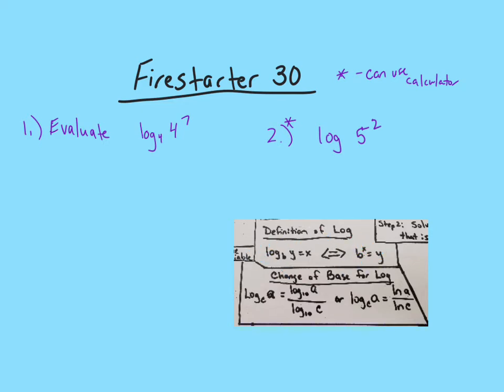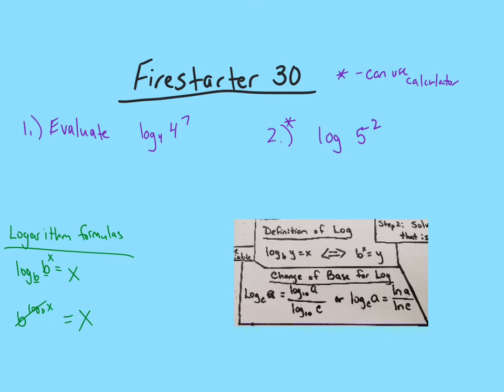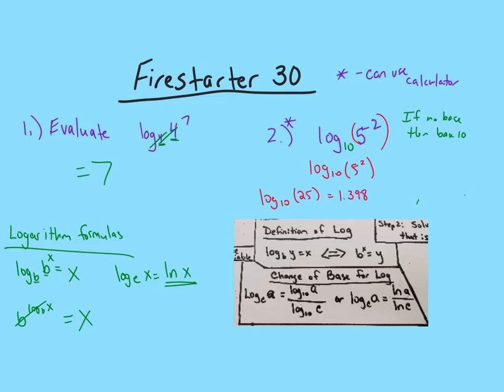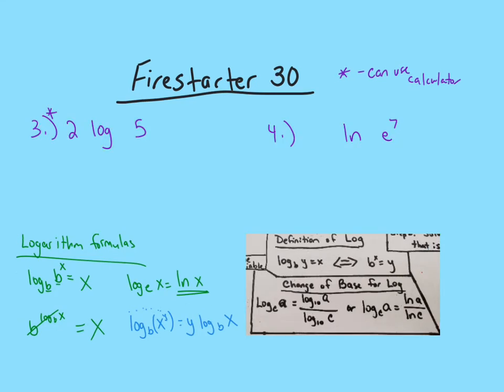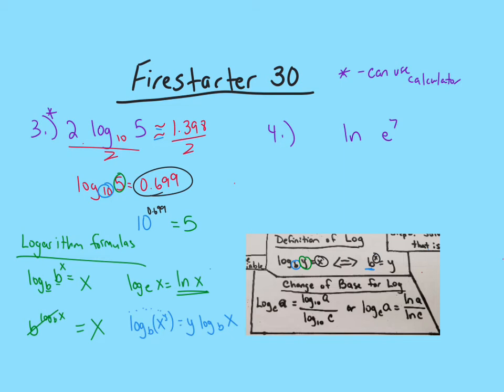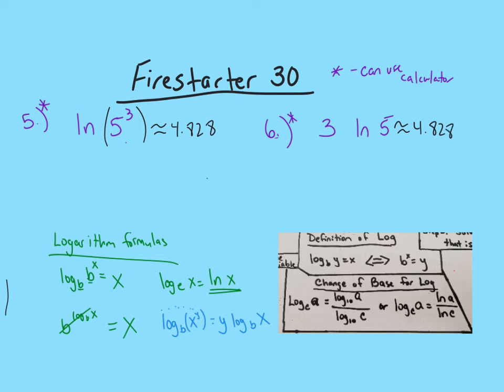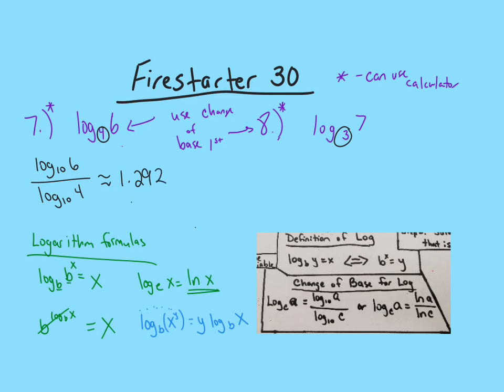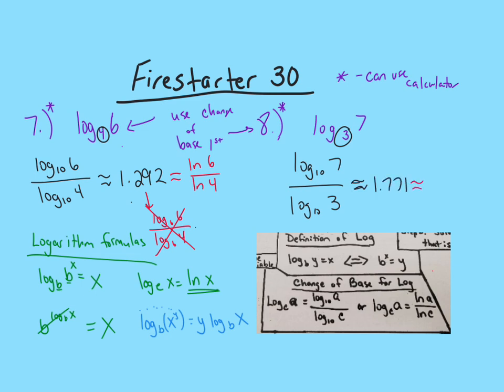Alg 2b Firestarter 30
Intro to logarithmic functions